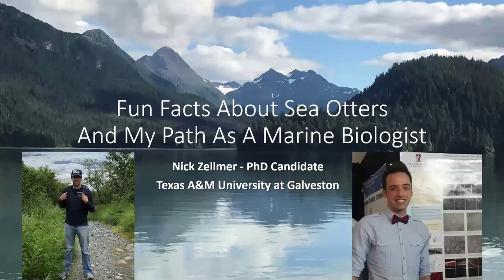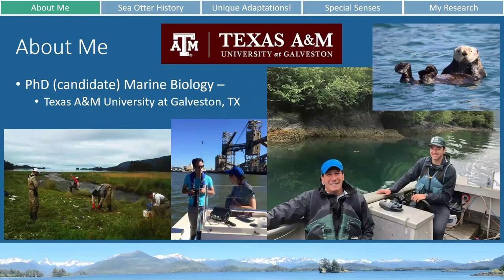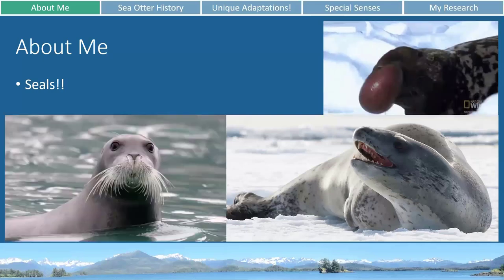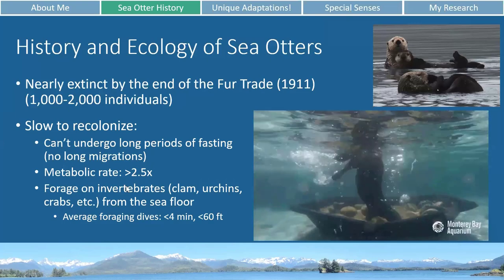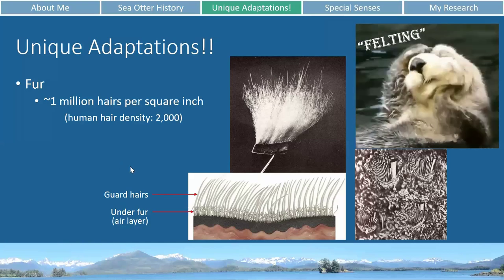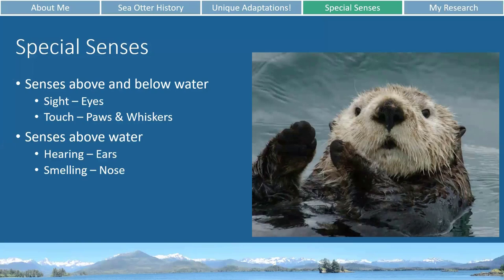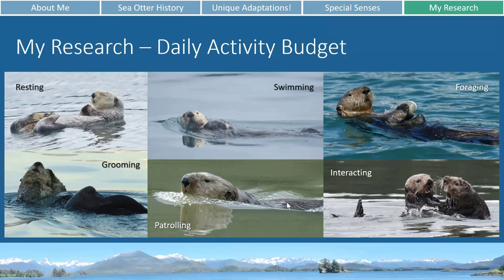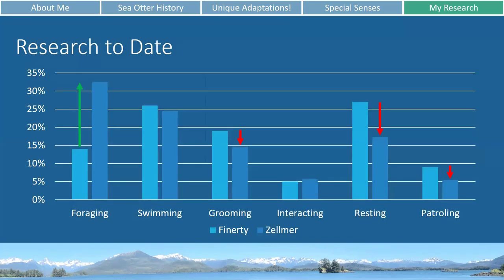Sea Otter Presentation-Nicholas Zellmer Ph.D. Candidate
Do you like Sea Otters? You otter!!! Join Ph.D. Candidate Nicholas Zellmer as he describes his passion for the marine environment as well as his ongoing research project with Sea Otters in Alaska!